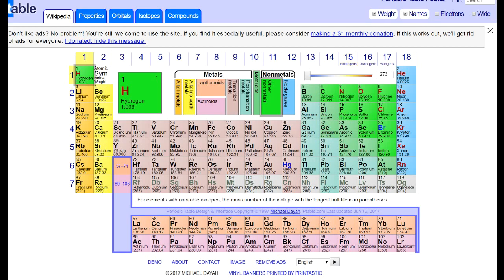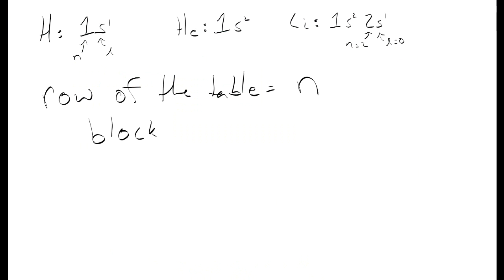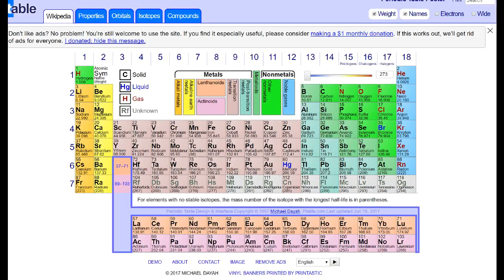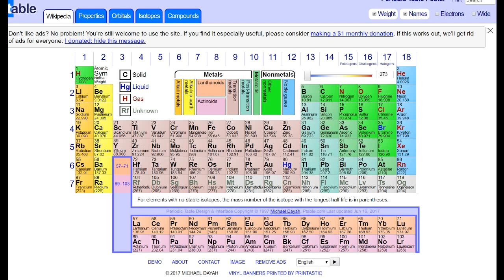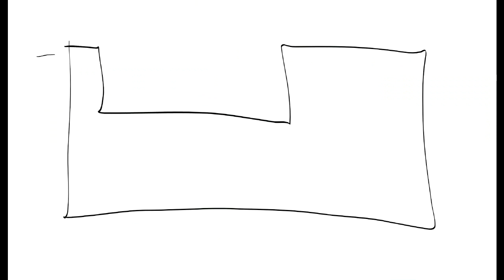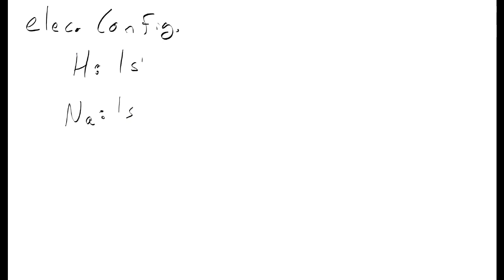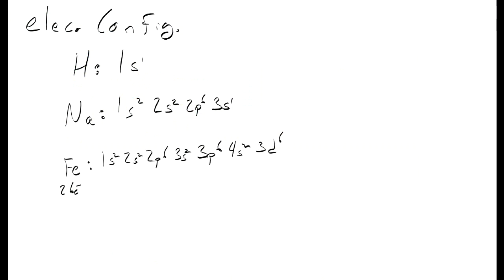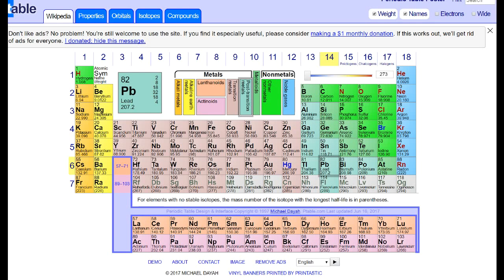Chapter 3 - Part VII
Chapter 3.4 - Electron Configuration continued